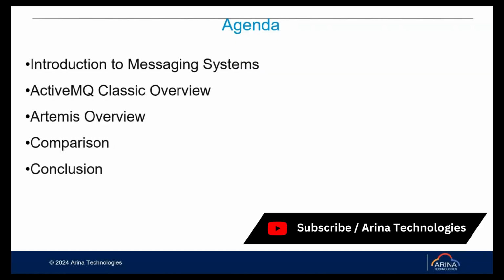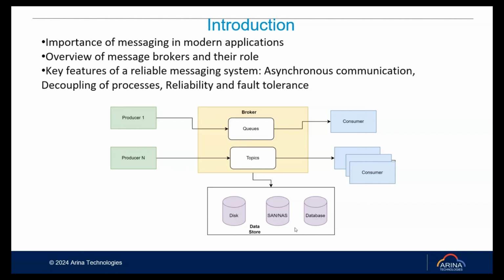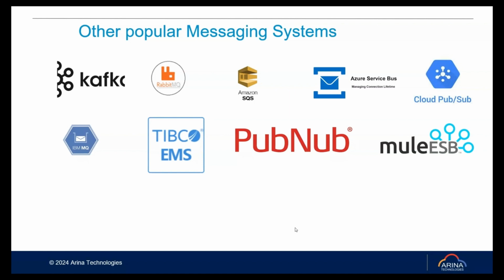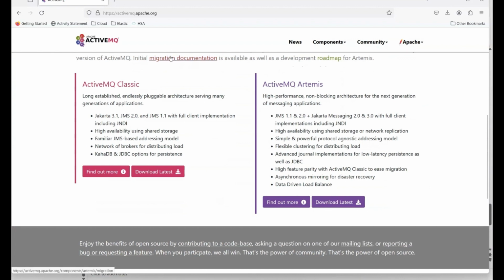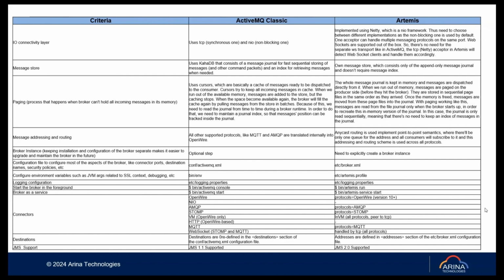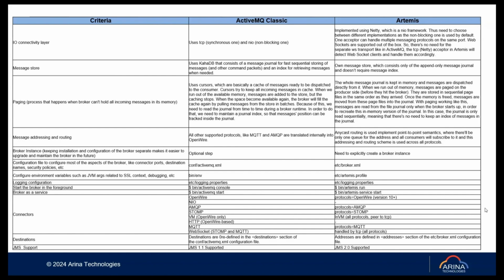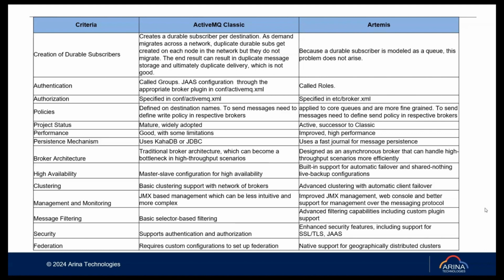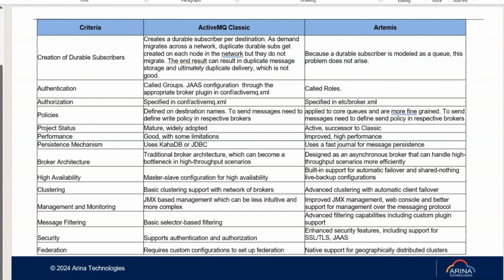Desirable Techniques: Understanding Modern Messaging with ActiveMQ and ActiveMQ Artemis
Unlock the power of modern messaging with this insightful video on ActiveMQ and ActiveMQ Artemis. Explore desirable techniques to enhance your understanding and optimize your messaging strategies. Dive deep into the world of messaging techniques and stay ahead in the realm of modern communication.

Our Valuable Services:
📈 Digital Marketing
🔍 SEO Excellence
☁️ Cloud Consulting
☁️ Cloud development
💼 Staffing